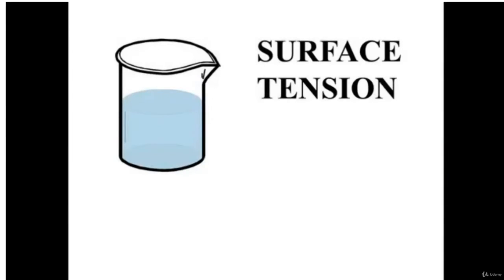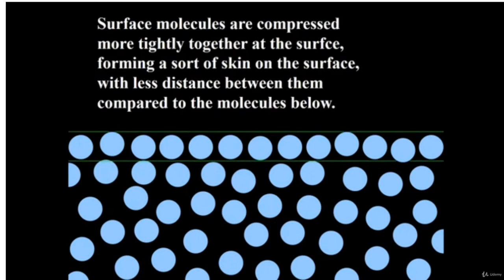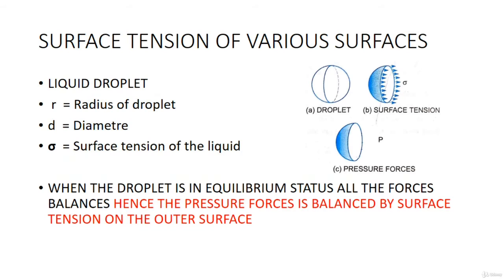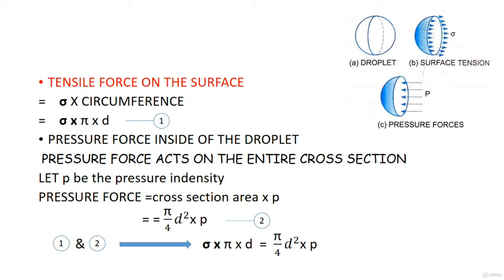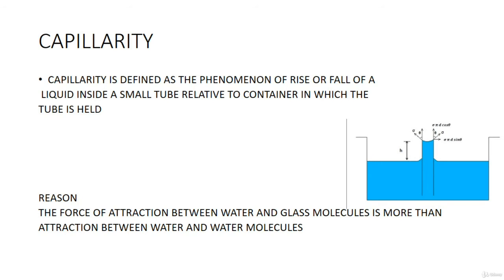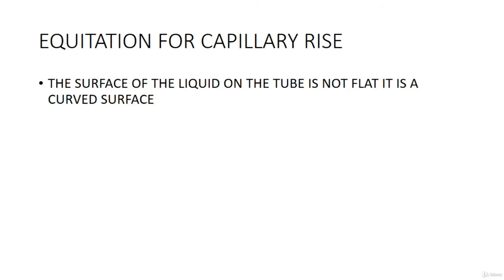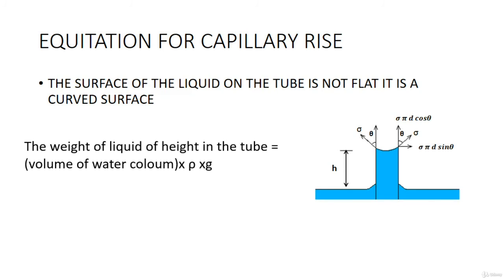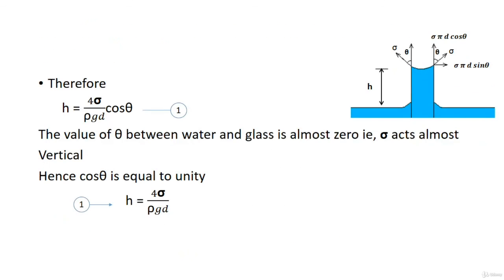Surface Tension and Capillarity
Fluid mechanics is the study of fluids at rest or in motion. It has traditionally been applied in areas as the design of canal and dam systems; the design of pumps, compressors, and piping and ducting used in the water and air conditioning systems of homes and businesses, piping systems needed in chemical plants; thermodynamics of automobiles and sub¬ and supersonic airplanes; and the development of many different flow measurement devices such as gas pump meters. Many exciting areas have developed in the last quarter ¬century.